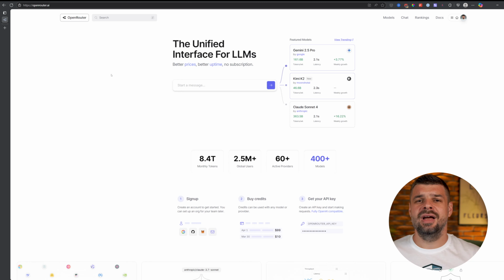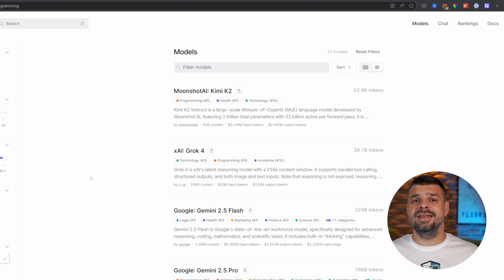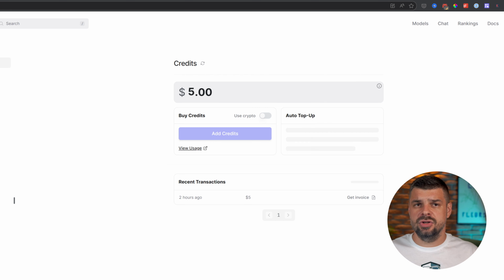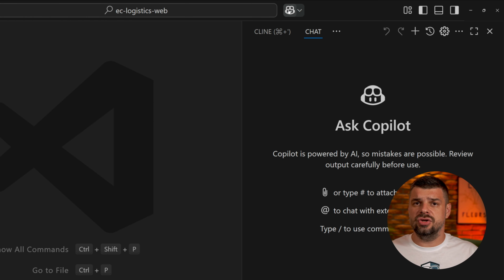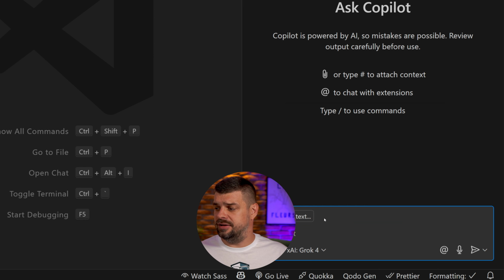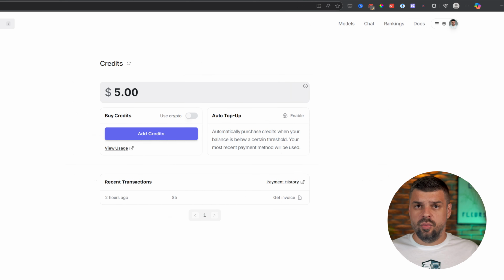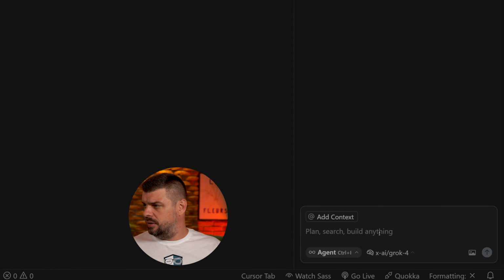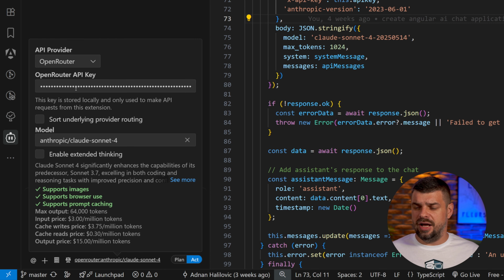Turbocharge Your Coding with OpenRouter.ai!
In this video, I'm sharing how to access hundreds of language models and integrate some into popular IDEs like VS Code. OpenRouter provides a unified API that gives access to hundreds of AI models through a single endpoint, integrating them into your favorite code editor. This includes models that can be used with Visual Studio Code, Cursor, Windsurf...

👨‍💻 ABOUT ME
15+ year web dev veteran (FinTech, Crypto, Healthcare, Cloud Security) sharing knowledge on modern web development and effective AI integration to improve code quality.